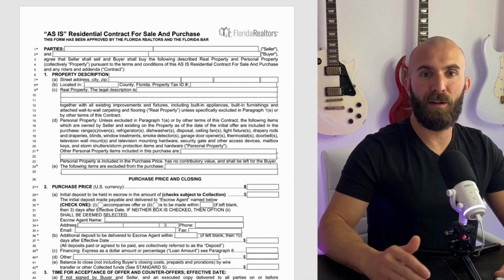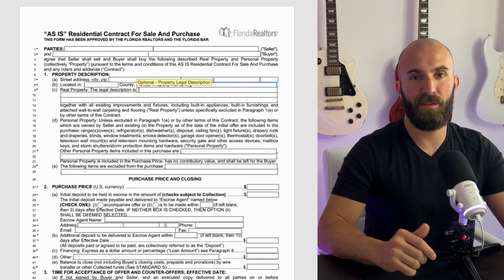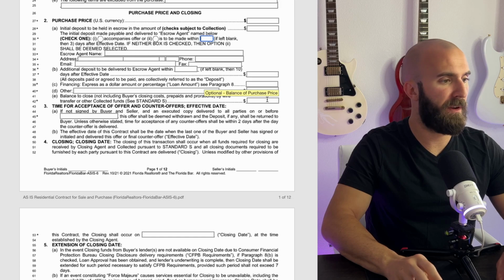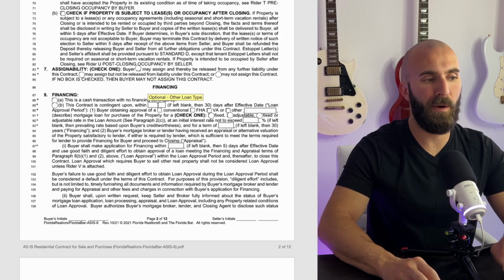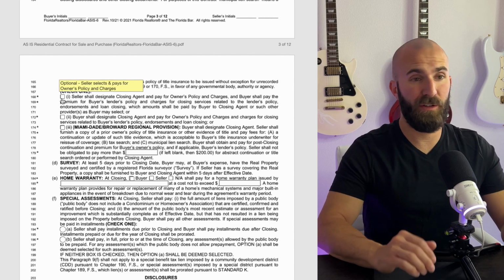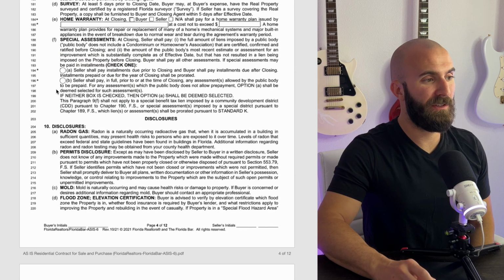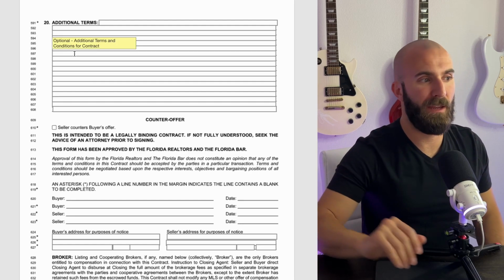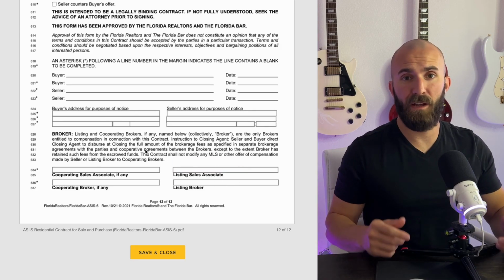How To Fill Out A FL Purchase Contract- AS IS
Getting ready to write an offer for a house? In this video, I show you how to fill out the As-Is contract to purchase a home.

Reach out if you want to be a part of our team-

Frank Kritzman is former Explosive Ordnance Disposal technician for the United States Air Force. His hard work and dedication quickly started earning him awards out of his local office and outstanding reviews from clients. He recently started coaching new agents and hopes to expand that opportunity to more agents digitally. Dedicated to success, he strives every day to build something bigger: a real estate business that benefits his clients and other agents.

How to write an offer, Emerald coast realtor, how to fill out purchase contract florida real estate contracts, florida realtor